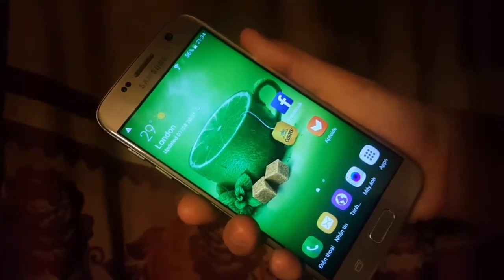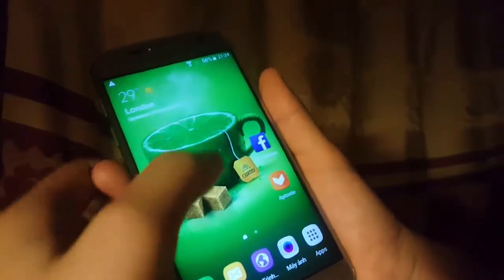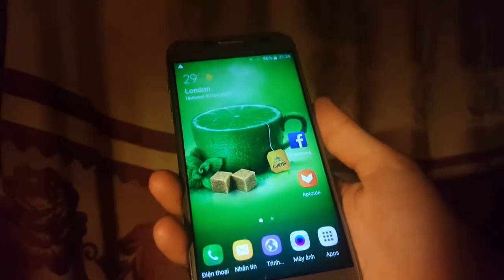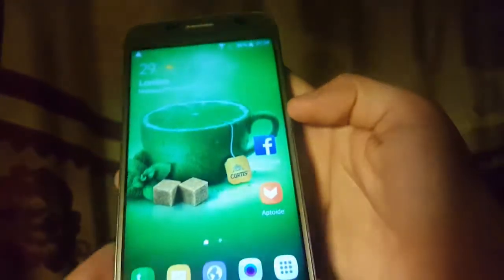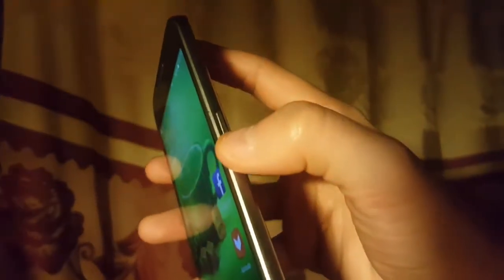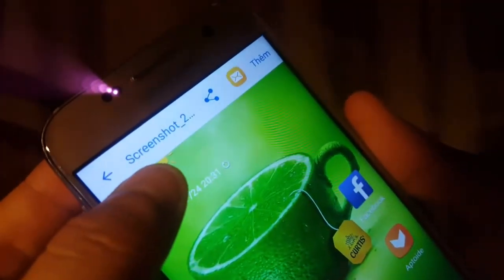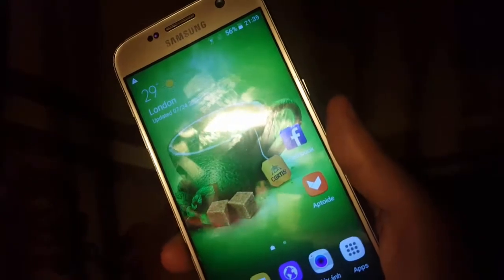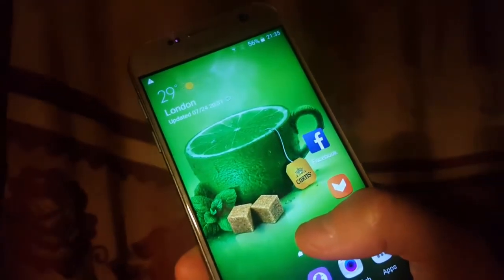how to take screenshot in galaxy s7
Hi guys, just coming back with a video to show you how to screenshot Galaxy S7. It's quite different from Galaxy S6 since there is no built-in option to screenshot on Samsung Galaxy S7.
I also made another video on how to screenshot on Android Tablet. here:
How to Screenshot on Android Tablet | Capture Screen on Tab